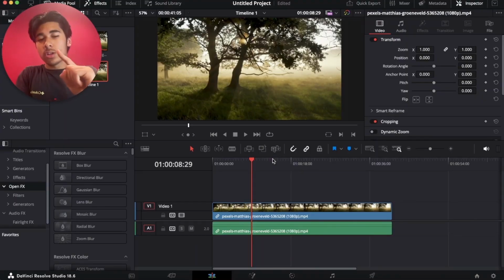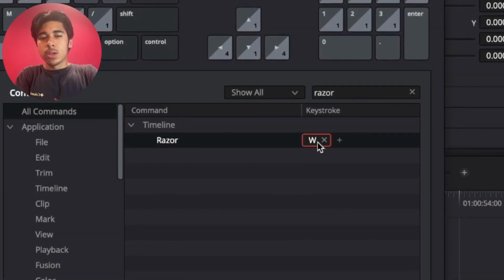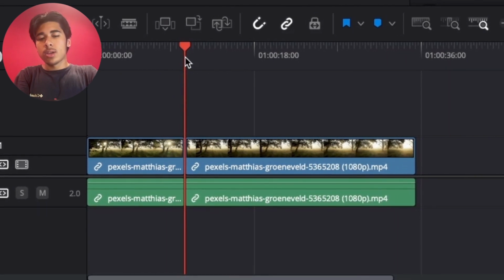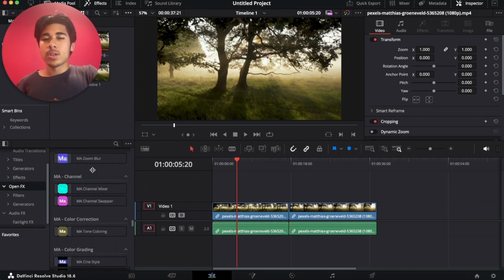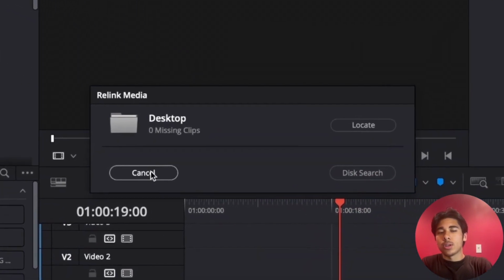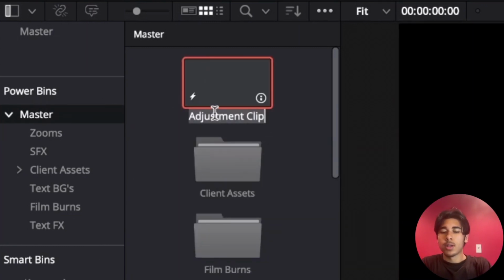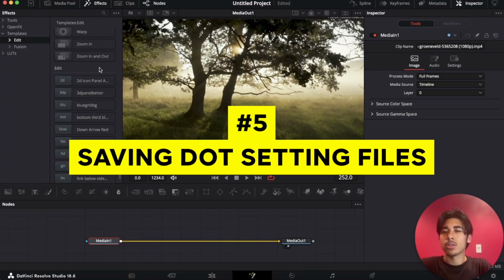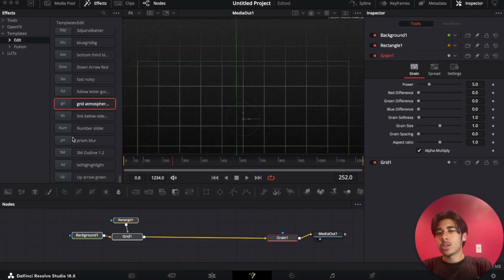Edit 3.7x Faster in Davinci Resolve with These 5 Hacks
In this video, I'll show you how to edit your videos 3.7x faster in Davinci Resolve with these 5 hacks.

It's important that your editing process isn't slow, because if it is, you're losing time and money.